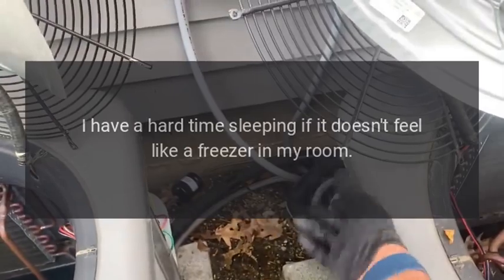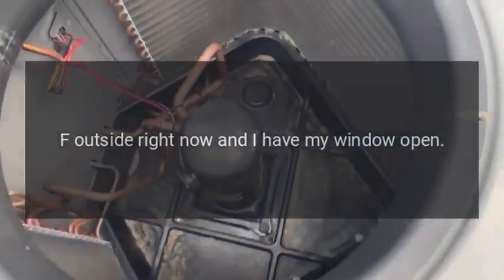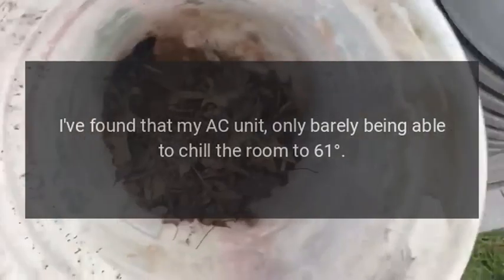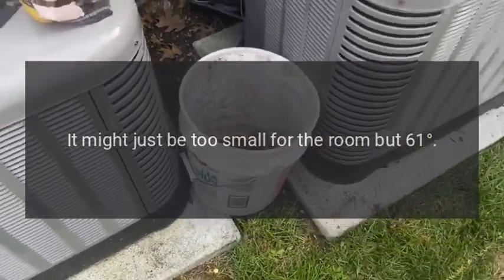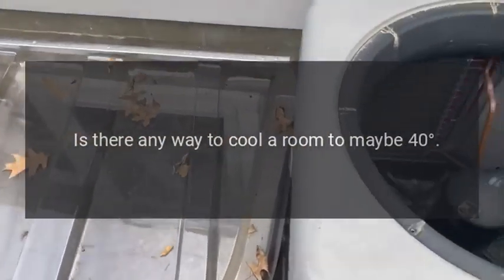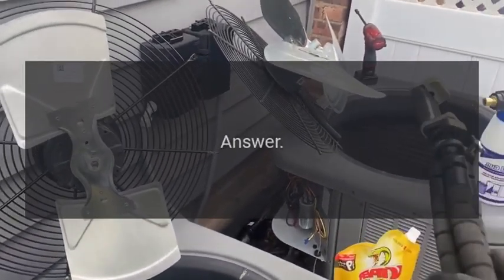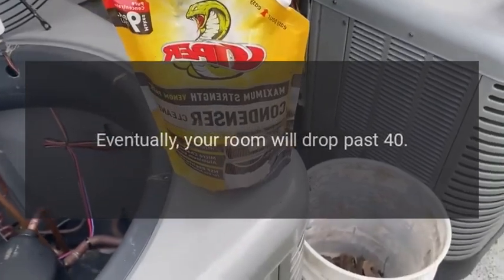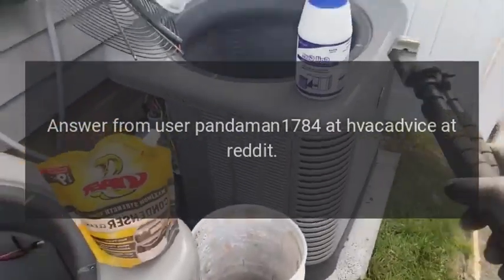Coldest Air Conditioner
I have a hard time sleeping if it doesnt feel like a freezer in my room.